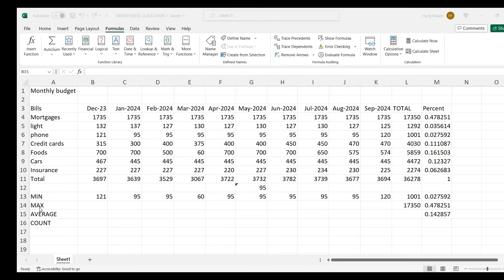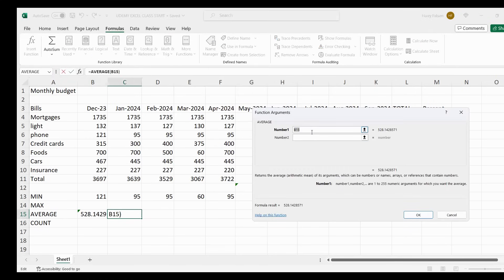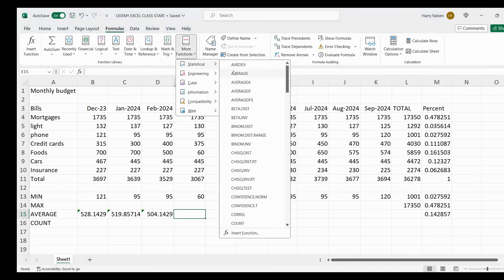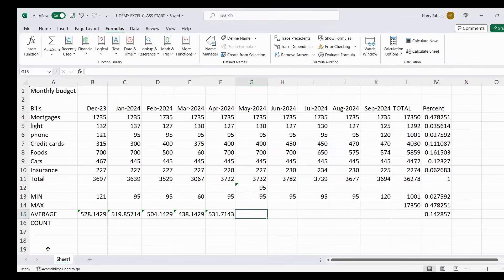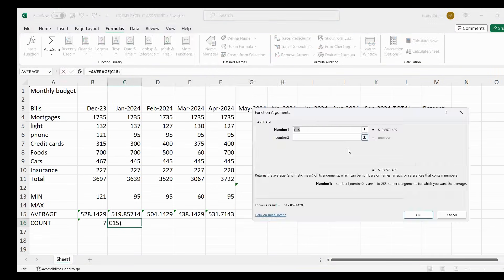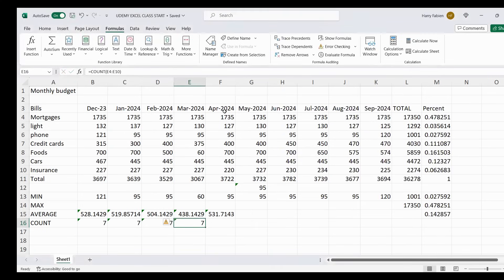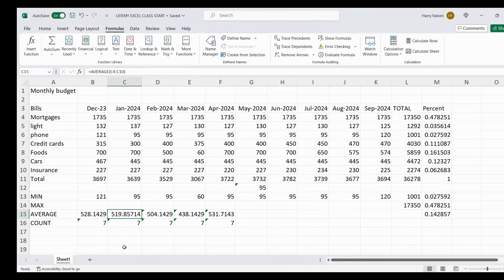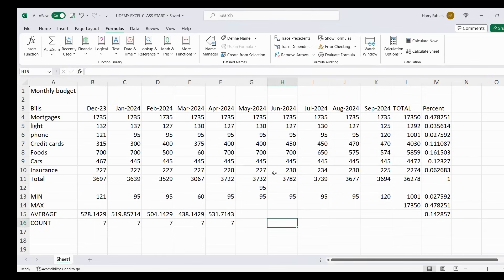The Most Misunderstood Function in Excel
Welcome to our comprehensive Excel tutorial, where we unveil the secrets of a fundamental yet often overlooked function – the Average in Excel. If you've ever felt that no one truly taught you the ins and outs of this powerful tool, you're not alone. Today, we're here to bridge that gap and empower you with knowledge that can revolutionize the way you analyze data.

In this engaging video, we dive deep into the intricacies of using Average in Excel, providing insights and tips that you won't find in your typical Excel tutorial. From basic calculations to advanced applications, we've got you covered. Discover how to effortlessly compute averages for large datasets, enhance your data visualization skills, and gain a competitive edge in your professional and academic pursuits.

Our tutorial isn't just about the 'how-to'; it's about understanding the 'why' behind each step. We demystify the Average function, breaking down complex concepts into simple, actionable steps. Whether you're a beginner navigating the world of Excel or an experienced user looking to refine your skills, this tutorial is tailored for everyone.
Join us on this educational journey as we unlock the full potential of Excel's Average function, empowering you to make informed decisions and streamline your data analysis process. Don't miss out on this opportunity to elevate your Excel proficiency to new heights.

No one ever taught you about this best Excel tutorial – until now. Hit play, and let's delve into the world of averages in Excel together. Your data deserves nothing less than excellence!
So Stay turned & join our emailing list at: to have access to our communityor visite or websites @ join us at Join this channel to get access to perks us at: instagram.com/ ryfa.fab/
00:00 Introduction
00:15 average
00:32 always your function
00:44 simple way to do it
00:57 great tools & strategy to use